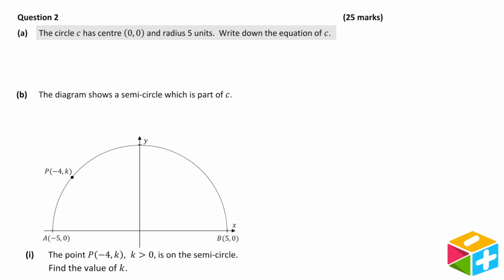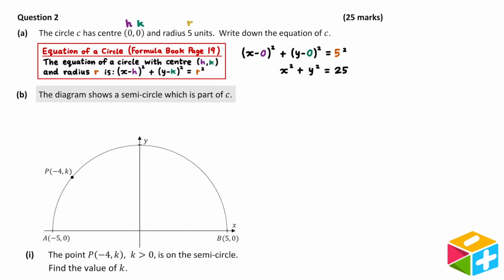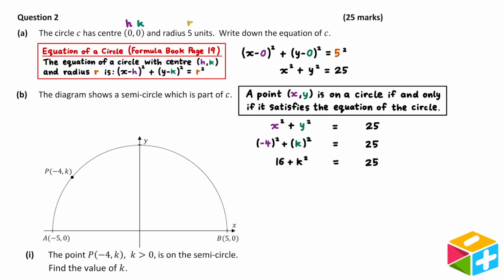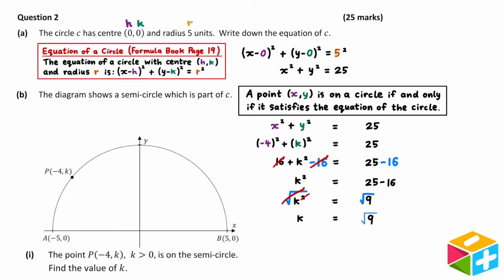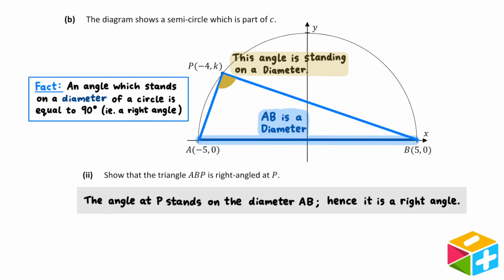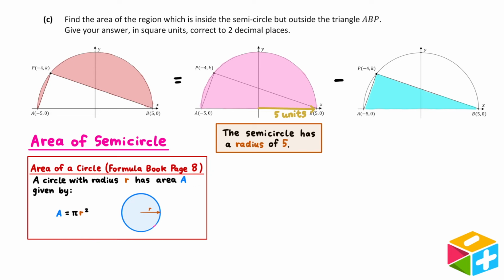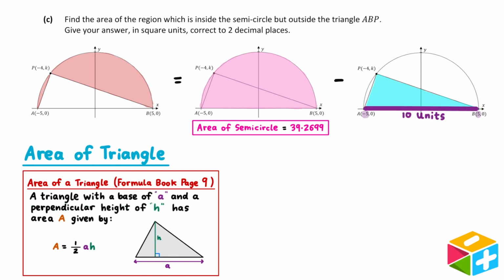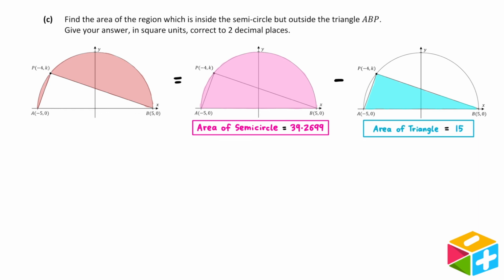2017 Paper 2 Question 2 - Ordinary Level Leaving Cert Maths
0:00 Intro
0:16 Part (a)
2:29 Part (b) (i)
6:40 Part (b) (ii)
7:52 Part (c)